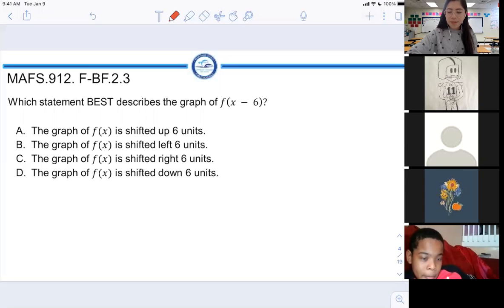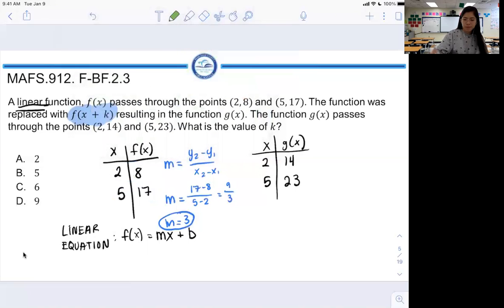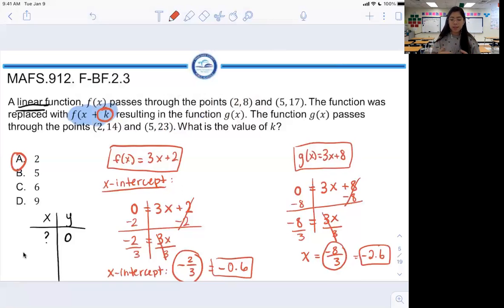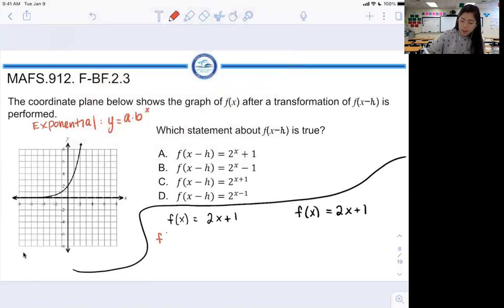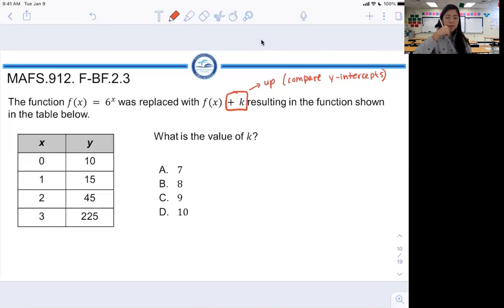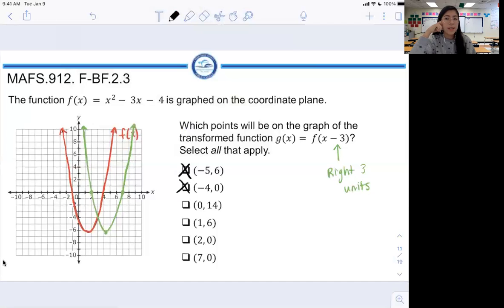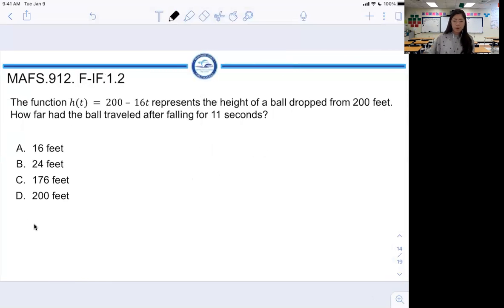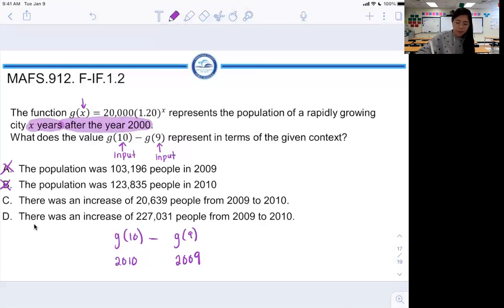December 4th: Algebra Boot Camp Day 5